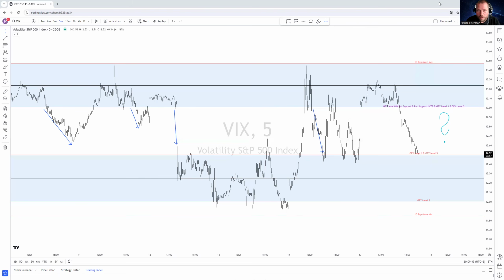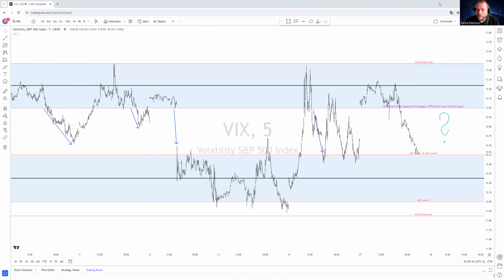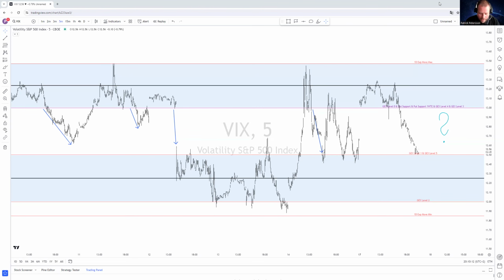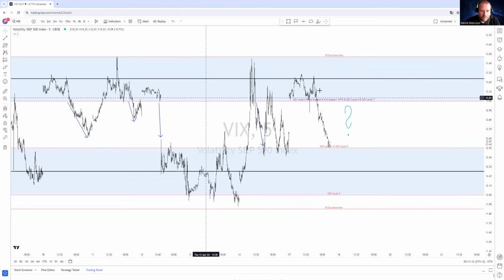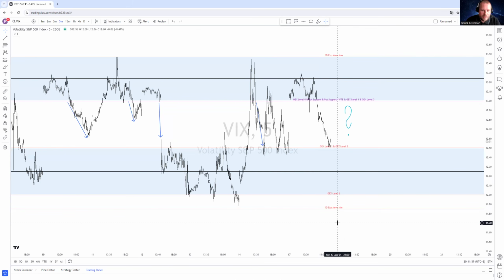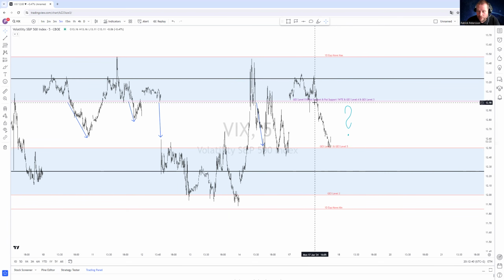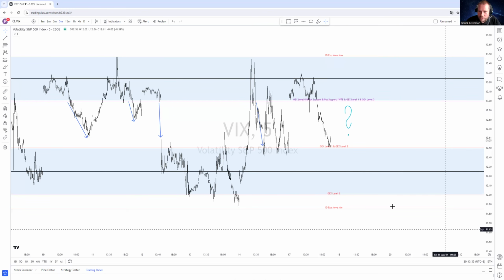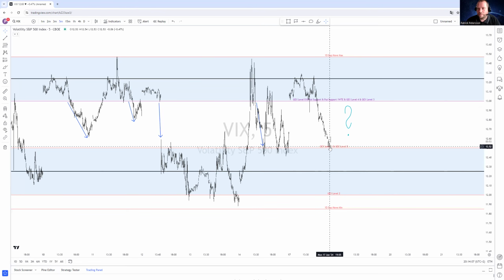How to prepare your Trading Plan by looking at the VIX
💬 Testimonials: Testimonials featured in our content reflect the experiences of select users. They may not be typical or representative of all users, and do not guarantee future performance or success. Patrick shows you how to prepare your day by looking at the VIX and use it as an indicator when trading futures or stocks. Few easy steps to monitor the VIX together with Gamma Levels from MenthorQ.

Risk Disclosure

Testimonials